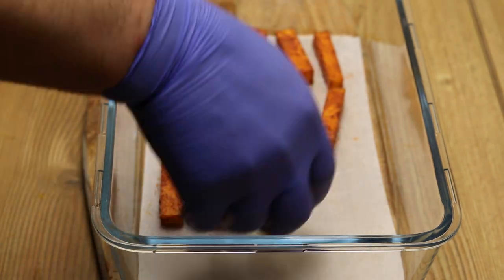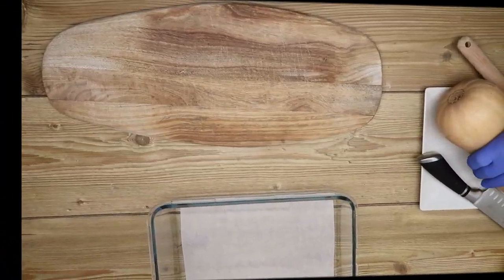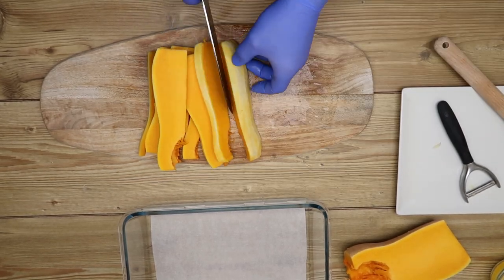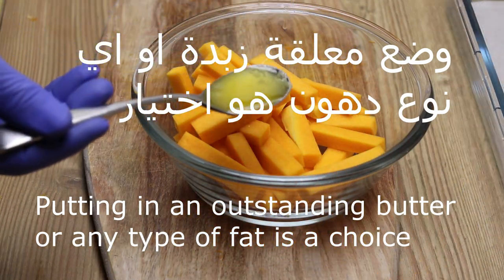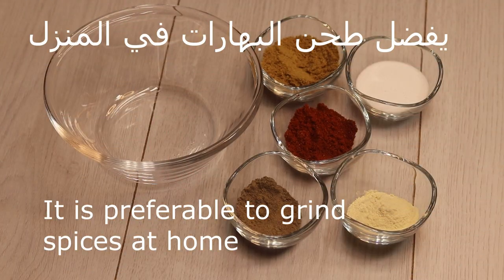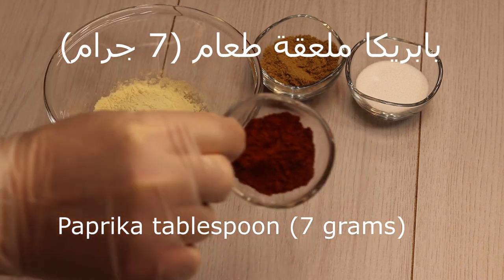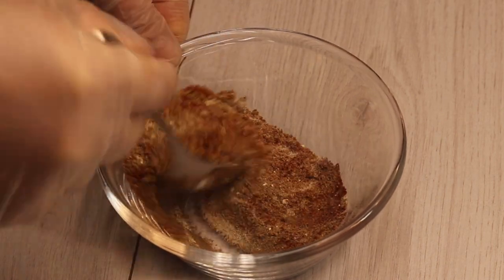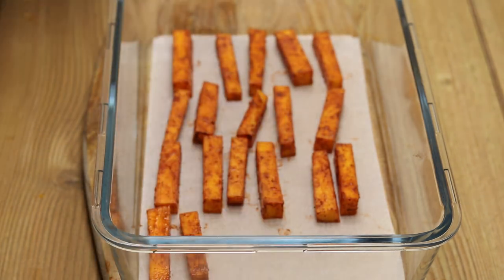بديل البطاطا كيتو دايت و لمرض السكر - النتيجة مبهرة - Keto Diet Potato Alternative